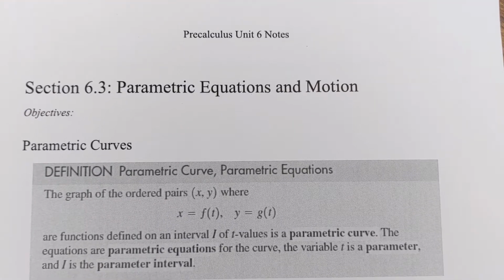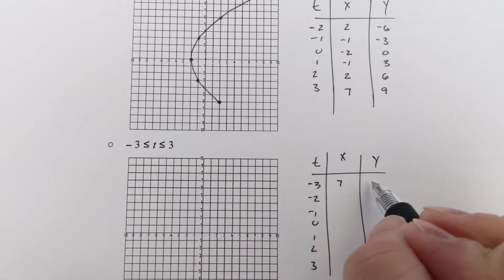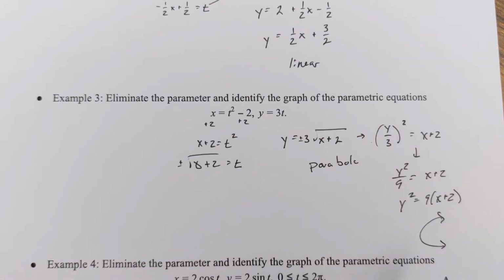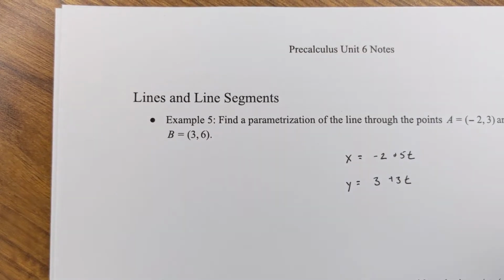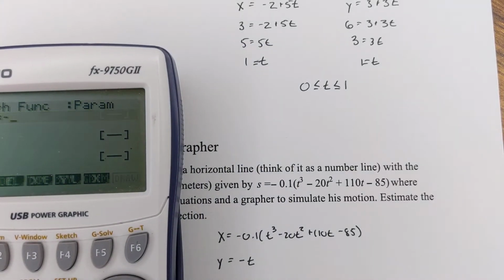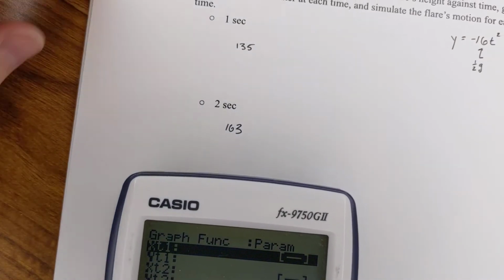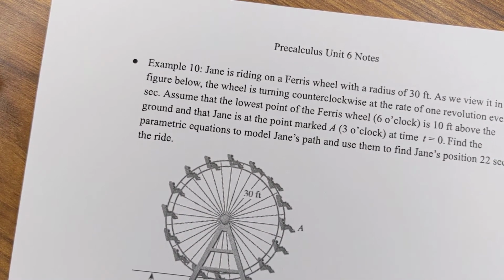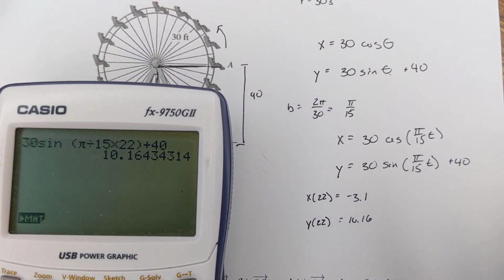Precalculus Section 6.3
Parametric Equations and Motion